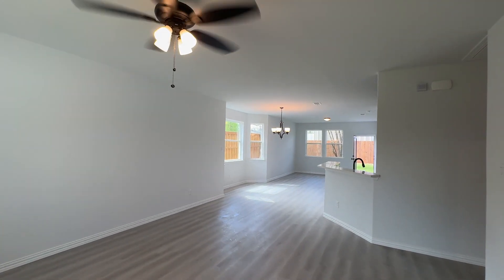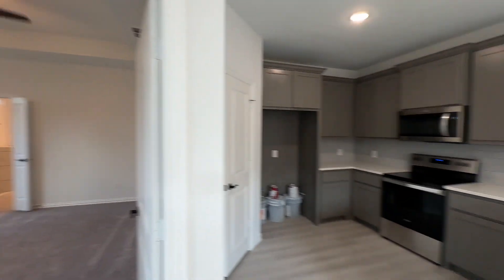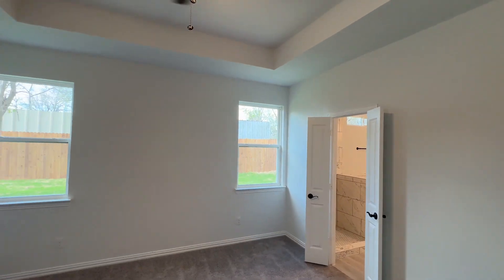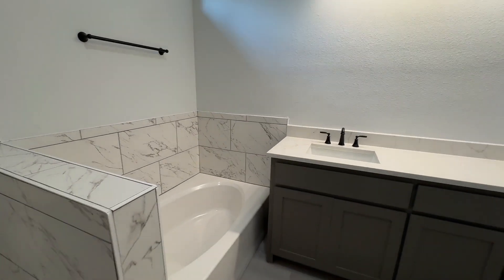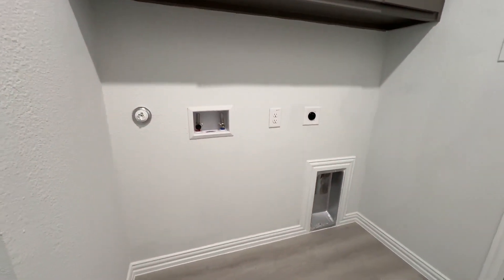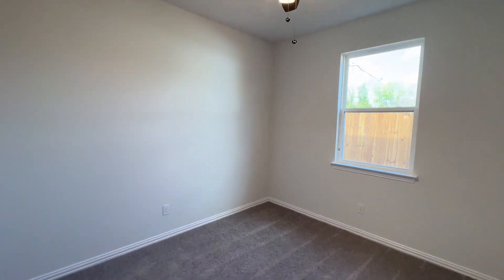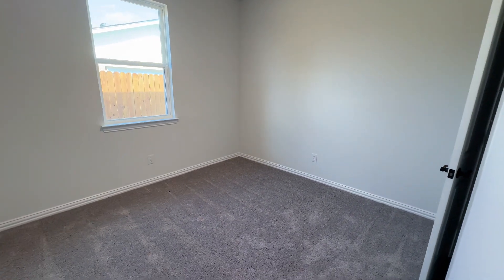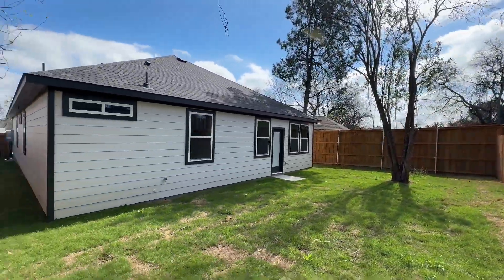Is this the cheapest new build in Dallas?!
Looking to Move to, Buy or Sell in the DFW? 🏡🔍 Start Here!

My services are completely Free as a Buyer's Agent, compensation comes from builders & Sellers.
I am looking forward to serving you!

Brokerage: eXp Realty LLC

(Pricing and Availability are subject to change without notice)